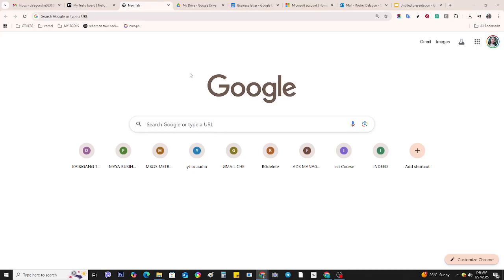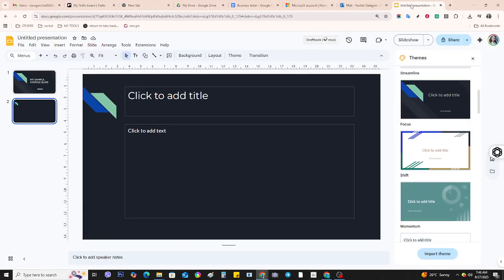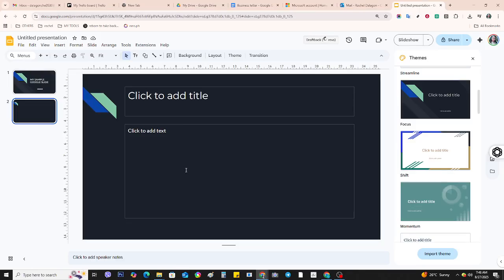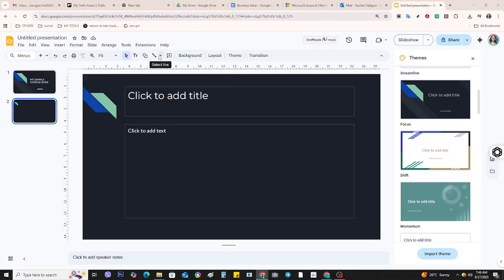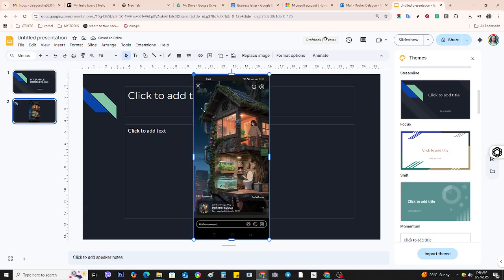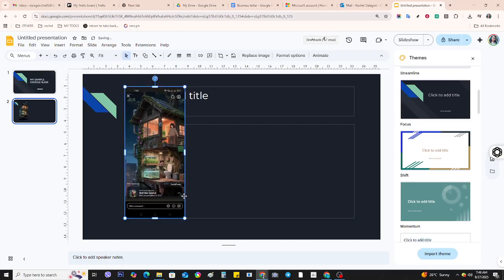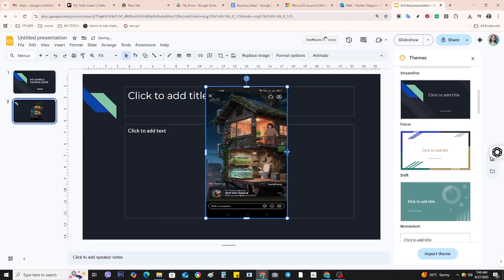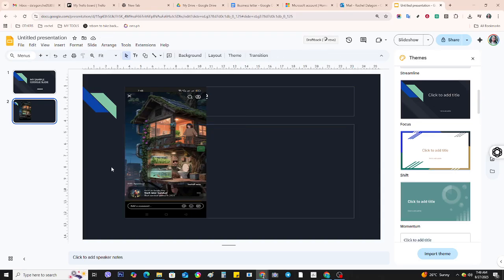Google Drive How To Insert Images Powerpoint Slides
Want to make your Google Slides presentations look professional? In this tutorial, I’ll show you how to insert images into PowerPoint slides using Google Drive quickly and easily.

In this video, you’ll learn:

How to access images from Google Drive directly in PowerPoint

How to resize, position, and format images for your slides

Tips to enhance your presentations with visuals

How to save and share your slides efficiently

Perfect for students, teachers, professionals, and business users who want to create polished presentations without hassle.

In today's tutorial, learn how to open a presentation and insert a "picture" in "google slides". This simple skill can enhance any presentation created using "google slides tutorial", so let's get started "step by step". First, navigate to Google Drive to locate your "google slides tutorial for beginners".